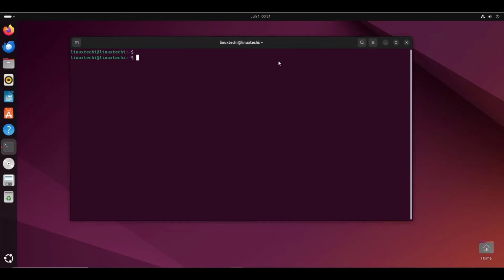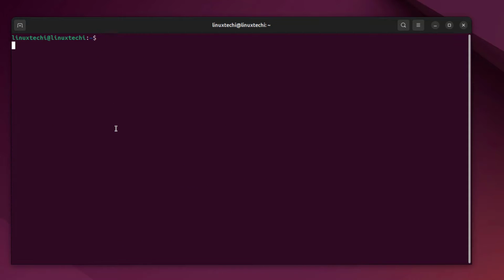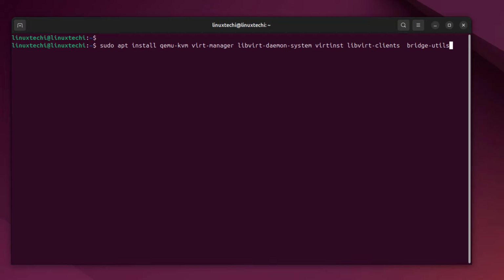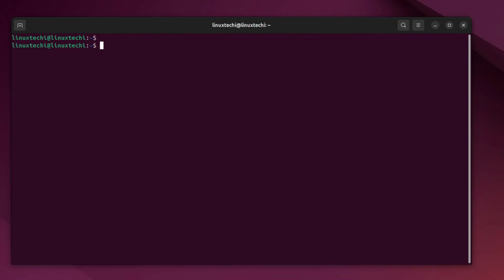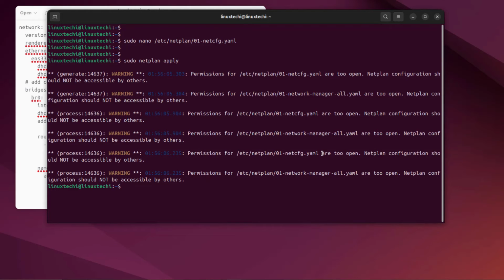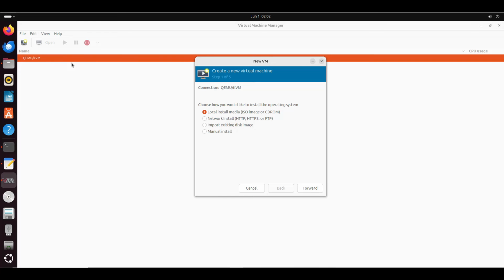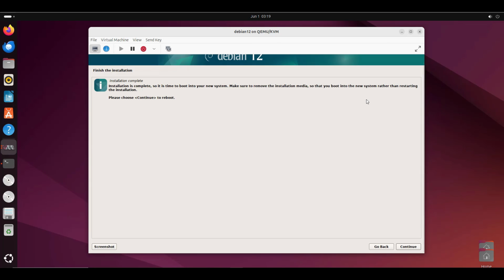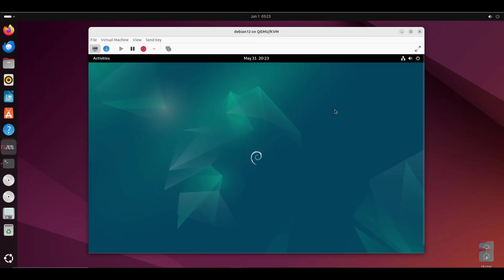How to Install KVM on Ubuntu 24.04 Step-by-Step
In this video tutorial, we will cover how to install KVM (Kernel-based Virtual Machine) on Ubuntu 24.04 LTS system and demonstrate creating a virtual machine using the virt-manager application.

KVM Installation Steps on Ubuntu 24.04

1) Package Apt Repository Packages Index

2) Check if Virtualization is enabled

egrep -c '(vmx|svm)' /proc/cpuinfo

Install the cpu-checker package
sudo apt install -y cpu-checker

Another way to check if KVM virtualization is enabled

kvm-ok

3) Install KVM on Ubuntu 24.04

sudo apt install -y qemu-kvm virt-manager libvirt-daemon-system virtinst libvirt-clients bridge-utils

4) Enable and start virtualization daemon

sudo systemctl enable --now libvirtd
sudo systemctl start libvirtd

Check virtualization daemon is running
sudo systemctl status libvirtd

5) Add Your Local User to the KVM and Libvirt Group

sudo usermod -aG libvirt $USER

6) Create Network Bridge using netplan

Create a file with following content

sudo vi /etc/netplan/01-netcfg.yaml

network:
  version: 2
  renderer: NetworkManager
  ethernets:
    ens33:
      dhcp4: false
      dhcp6: false

  bridges:
    br0:
      interfaces: [ens33]
      dhcp4: false
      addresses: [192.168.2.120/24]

      routes:
        - to: default
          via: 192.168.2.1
          metric: 100
      nameservers:
        addresses: [8.8.8.8]

save and close the file.

sudo chmod 600 /etc/netplan/*.yaml

Now, run following command to apply above network changes

7) Launch KVM Virt-Manager and Create Virtual Machines